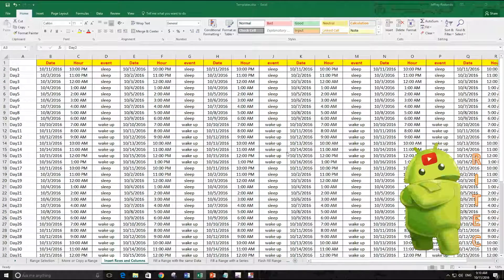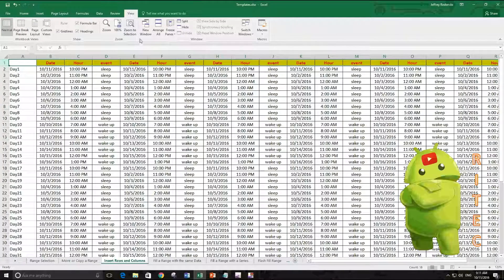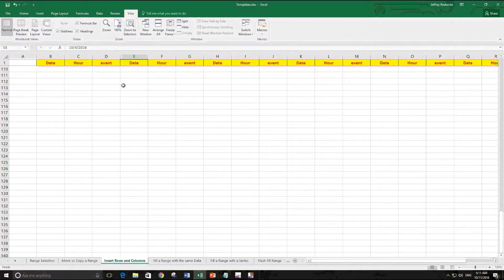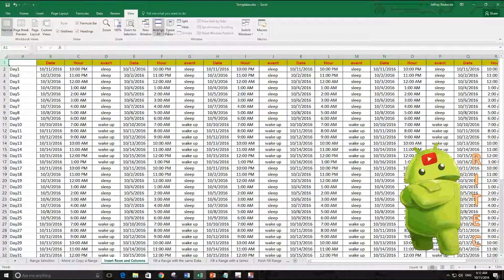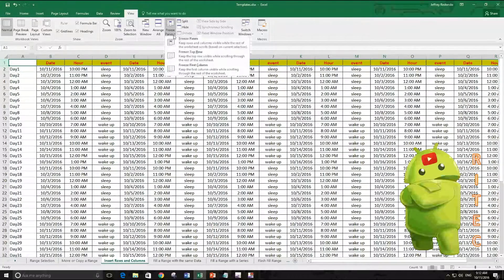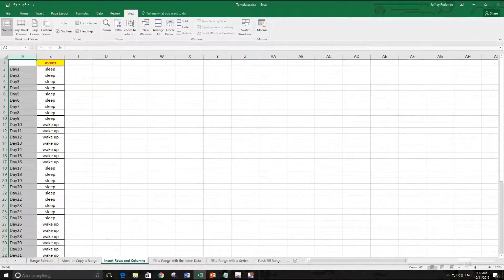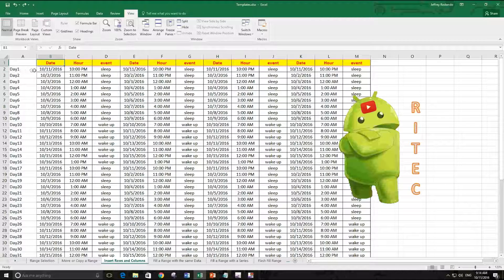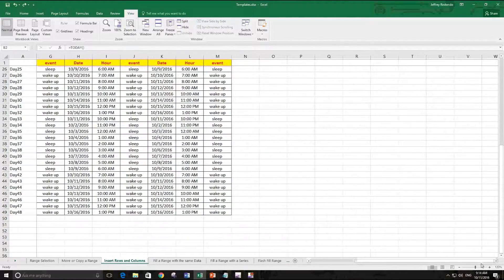How to Freeze a Range in Excel 2016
Hi Everyone, a new video about how to Freeze a Range.